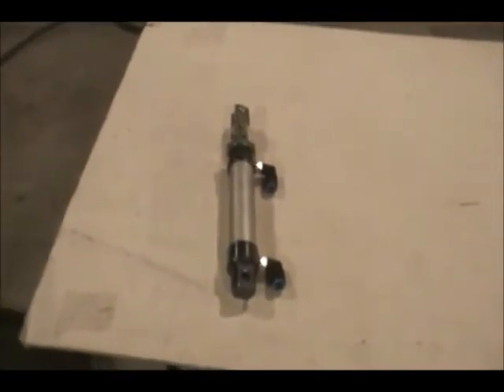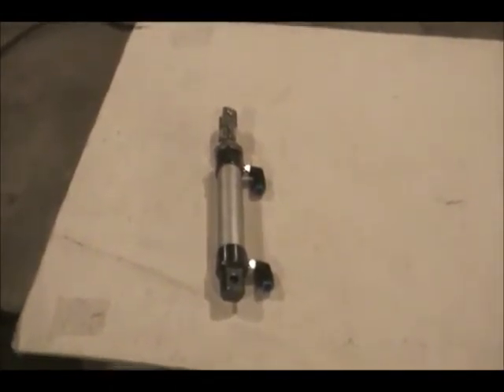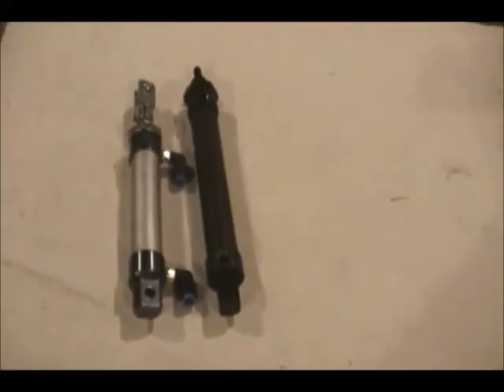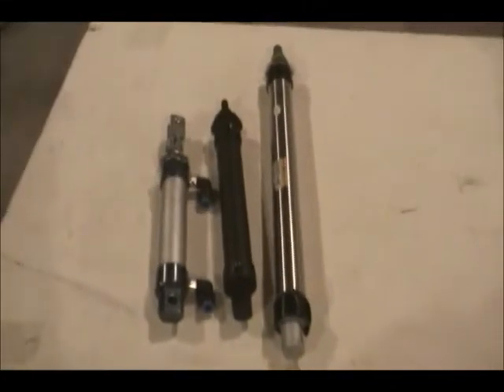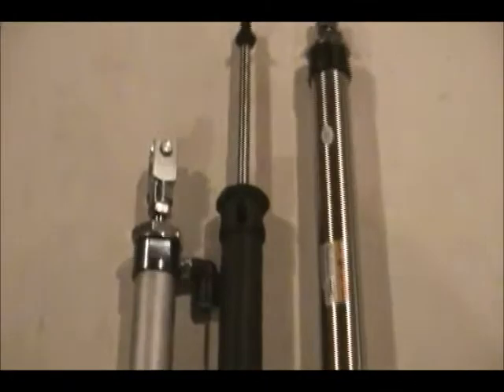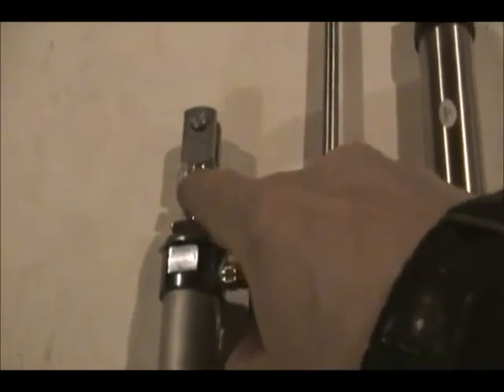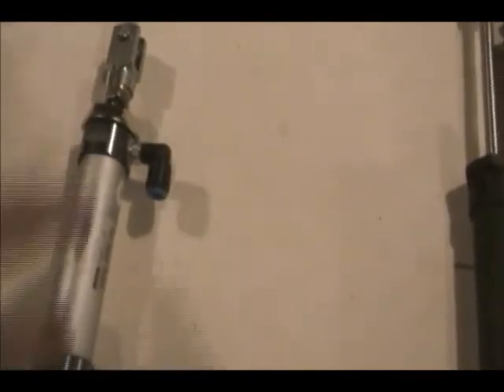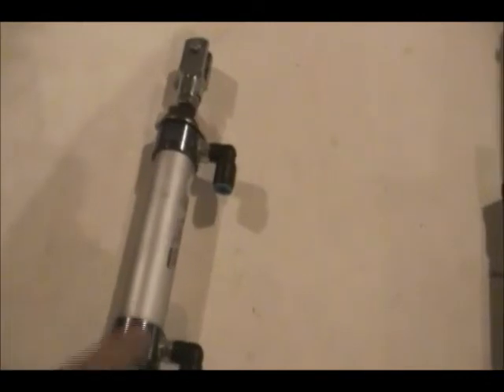Dead Things Vlog-Pneumatics Part 3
An Overview of Air Cylinders